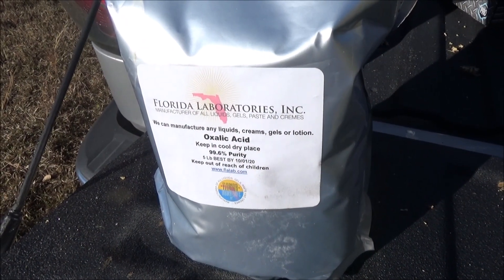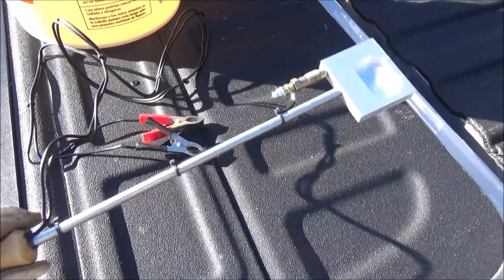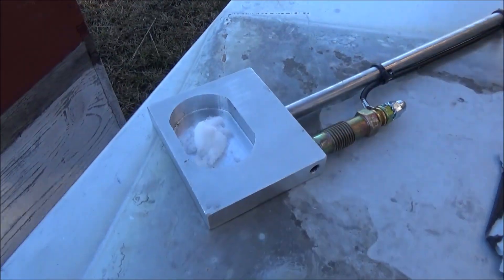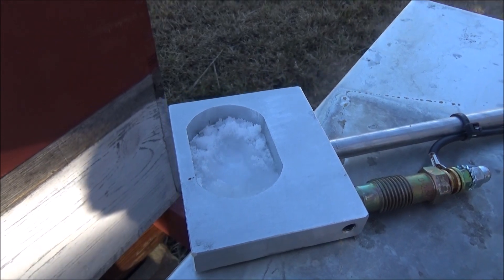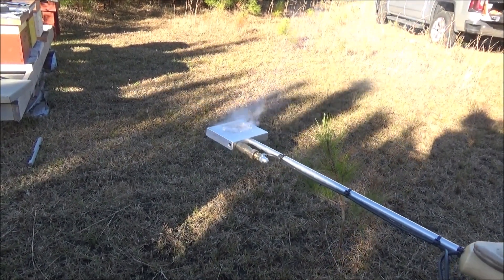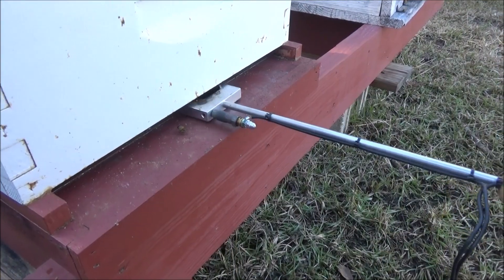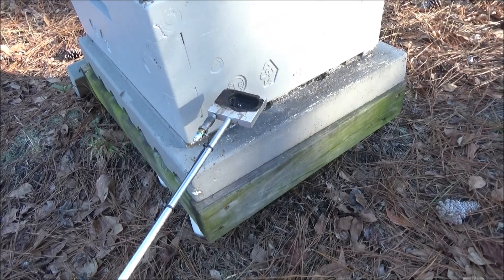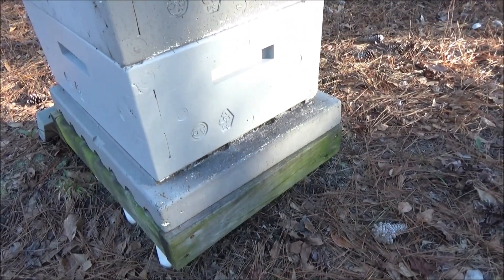EASY varroa mite treatment with oxalic acid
How to use an electric vaporizer for oxalic acid treatment of varroa mites in a beehive.